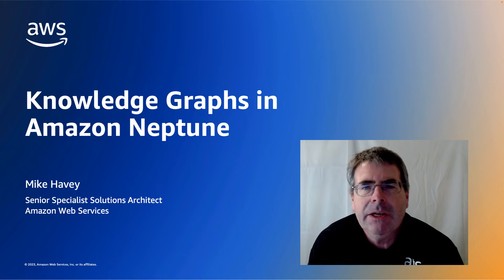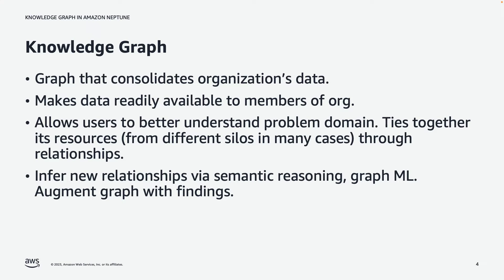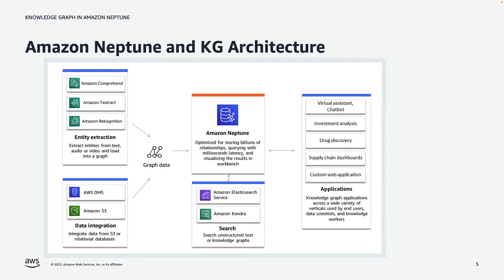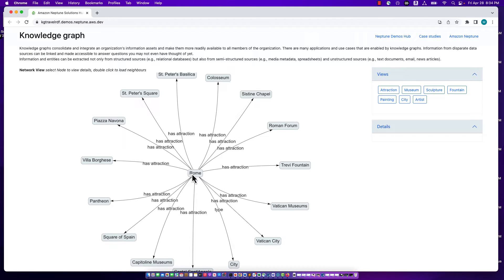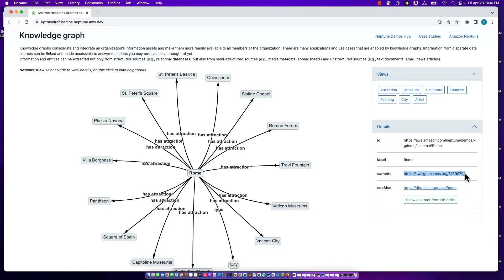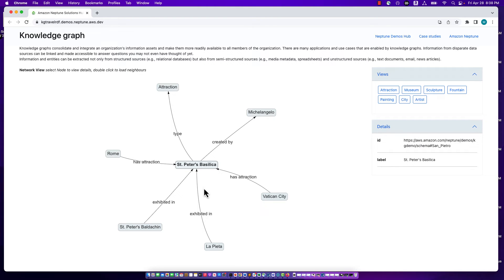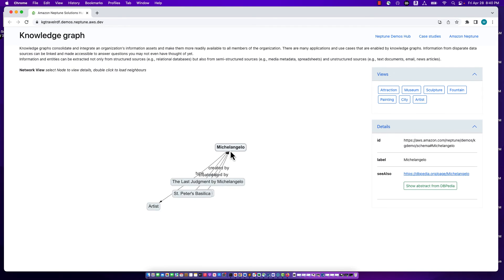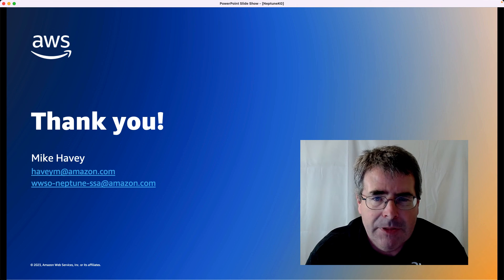Knowledge Graph in Amazon Neptune | Amazon Web Services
What is Knowledge Graph? How can you design a knowledge graph solution using Amazon Neptune? I demonstrate a travel knowledge graph and then invite you to setup Neptune in your AWS account and  experiment with knowledge graph samples.

Try our demo from your browser. To go further, deploy Neptune in your account and use sample notebooks to experiment with knowledge graph.